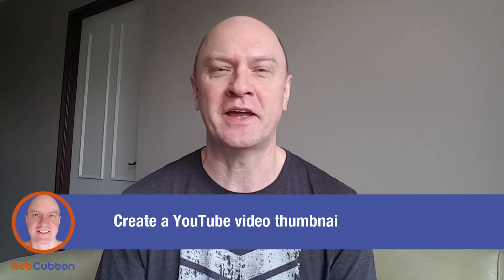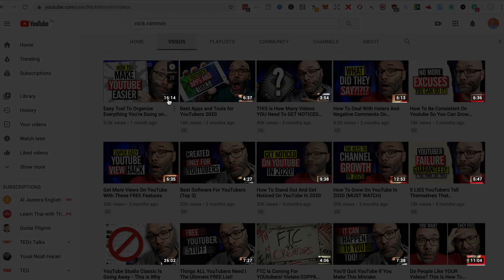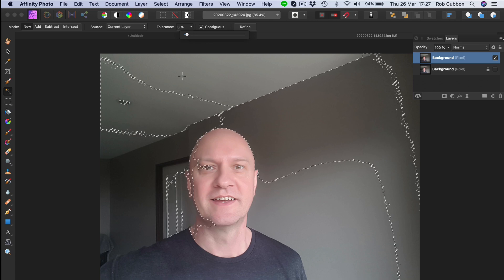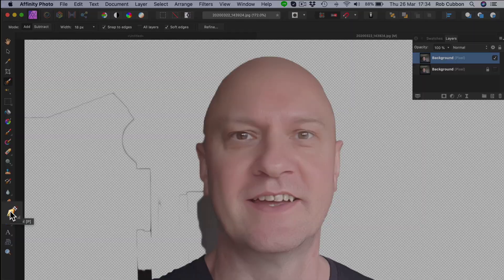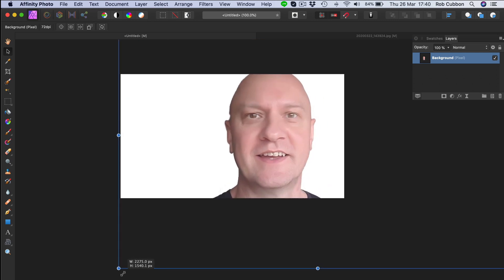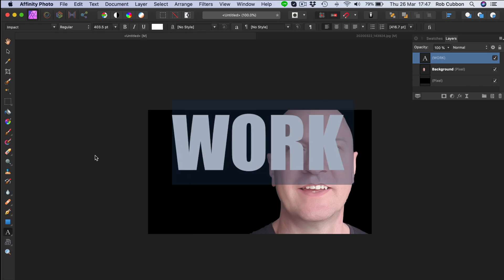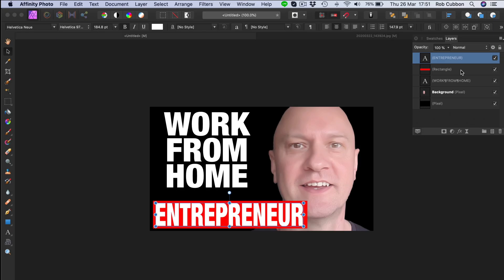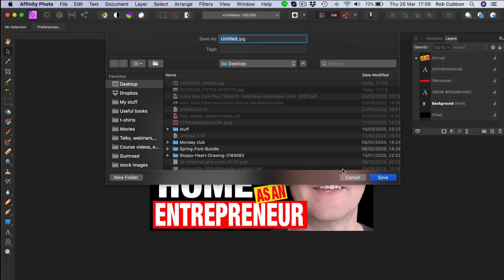Youtube Custom Thumbnail Image with Affinity Photo (incl. cutting out portrait image)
This video shows you how to quickly create a custom YouTube thumbnail that looks professional and will get your video views to increase! We do this in Affinity Photo which is a great and cheaper alternative to Photoshop.

I show you how to cut out your face from a portrait image, adding a background and applying great looking text.